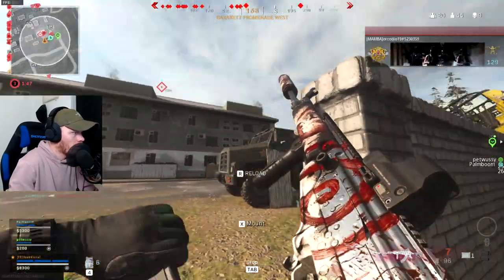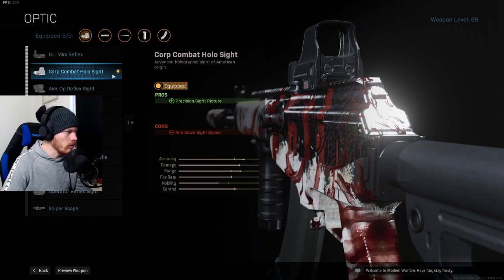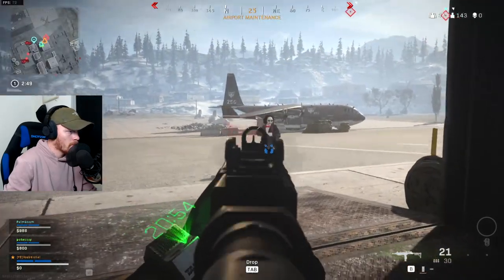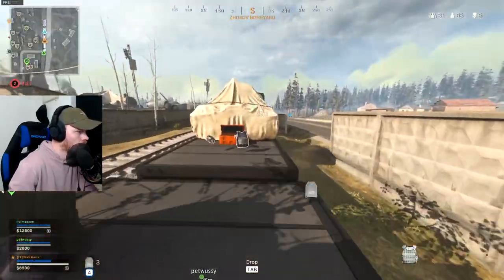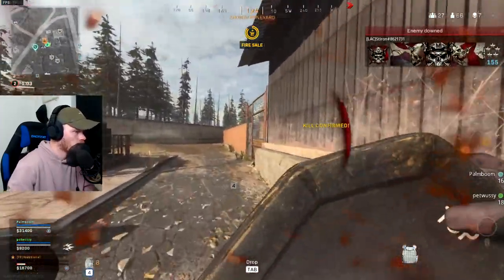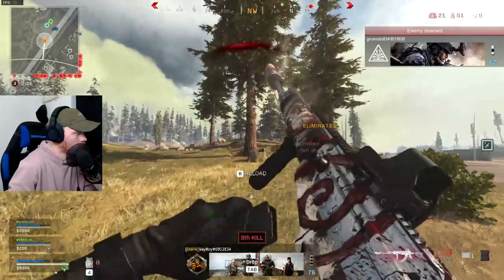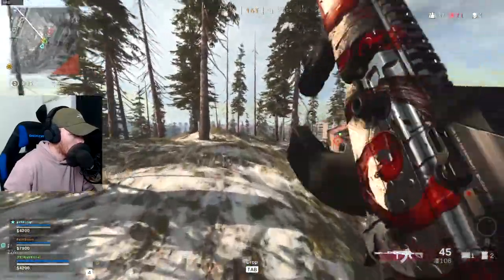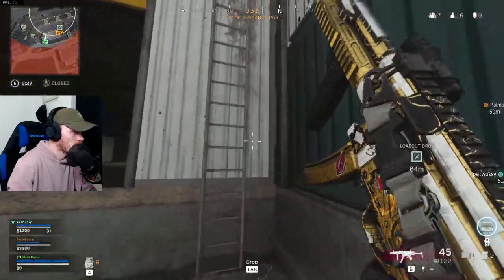You Are Using It WRONG! - AMAX Best Class Setup Warzone Season 6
What is up everyone. Today we are looking at the AMAX class setup in season 6 of warzone. The Amax is one of the most used weapons in warzone due to its high damage numbers. Today I want to show you guys the best possible class setup for the amax and show you guys some gameplay.

Song intro + outro: Nowadays - Teo Laza
Song explanation: Once and for All - Ian Post

Intro (00:00)
AMAX Class Setup (00:55)
AMAX Gameplay (02:05)